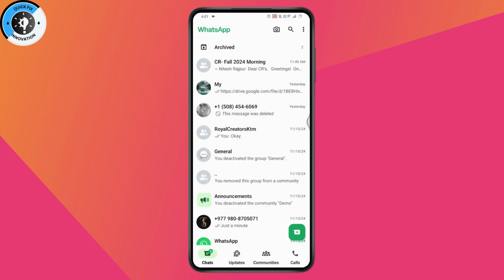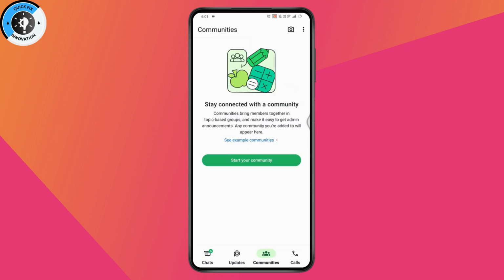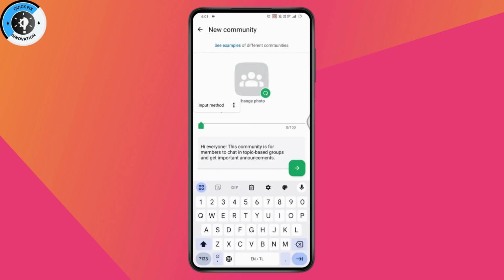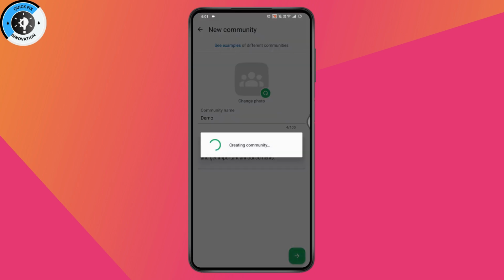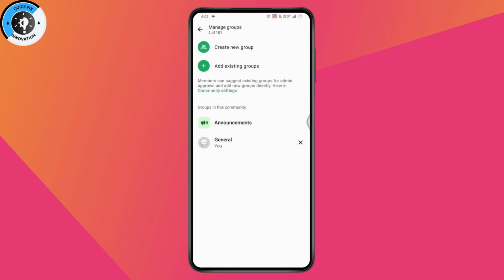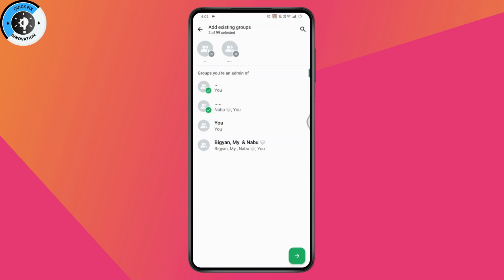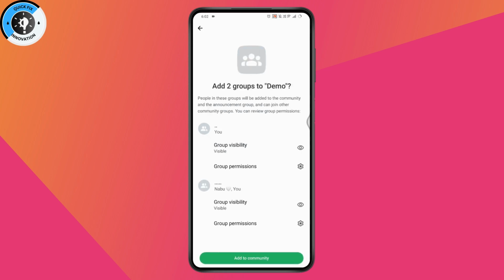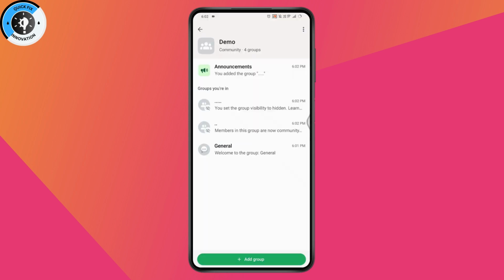How To Combine Groups In Whatsapp (Easy Tutorial)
How To Combine Groups In Whatsapp
combine groups in whatsapp easy tutorial
create whatsapp combine groups
whatsapp community feature update combine many groups
combine whatsapp groups easy tutorial

Looking to manage your WhatsApp groups more efficiently? In this video, we’ll guide you on how to combine or merge groups in WhatsApp using creative and practical methods. Learn how to streamline group chats and make communication easier for everyone.

0:00 - Introduction
0:12 - Understanding WhatsApp Group Limitations
0:24 - Using Broadcast Lists as an Alternative
0:36 - Managing Multiple Groups Effectively
0:48 - Conclusion